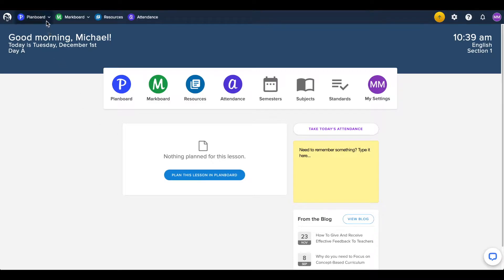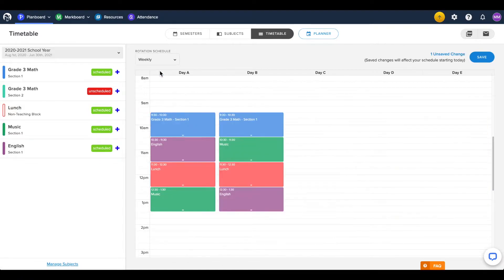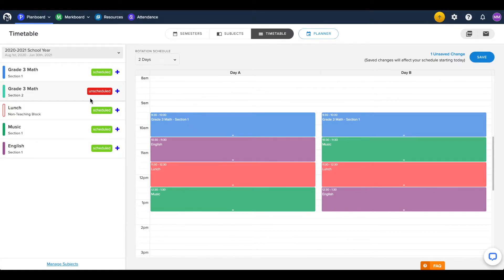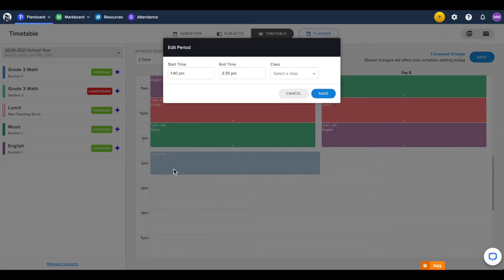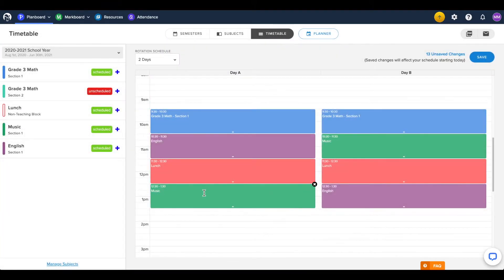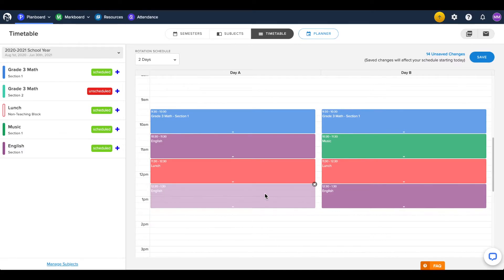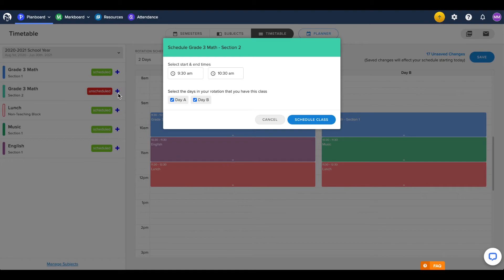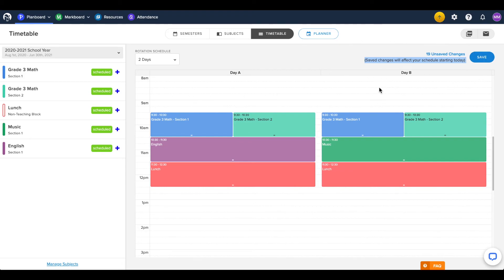How to edit your timetable in Planboard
This video is a guide on how to make changes to your timetable in Planboard.